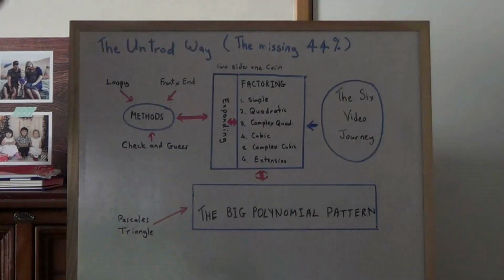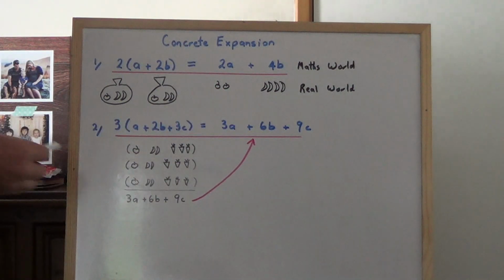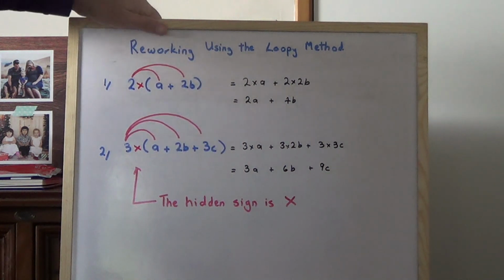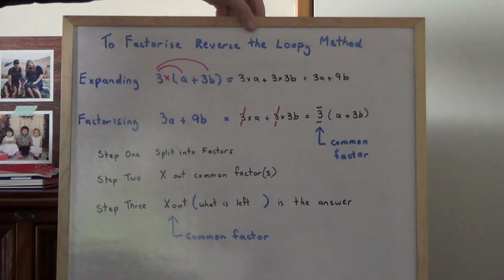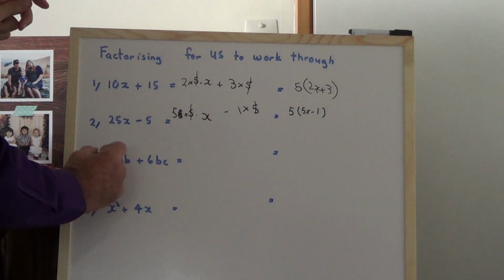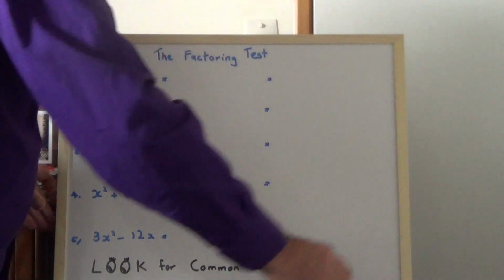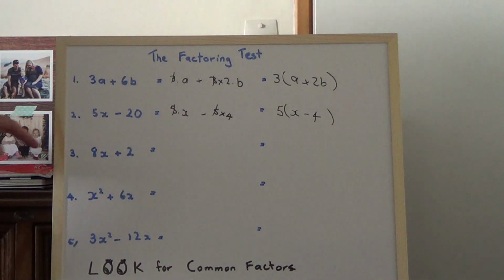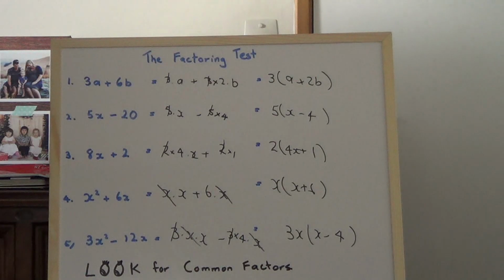Simple Factoring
Uses a Concrete Concept.